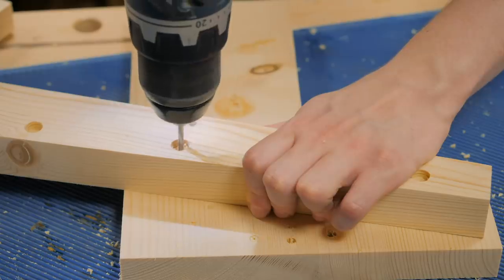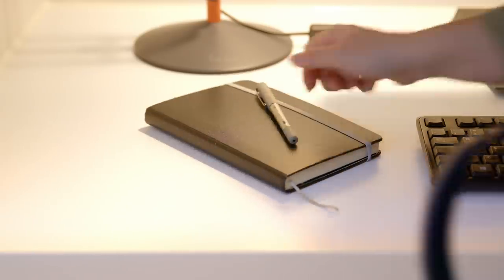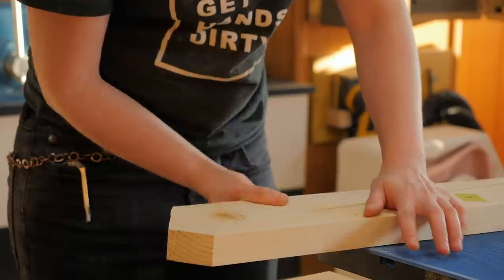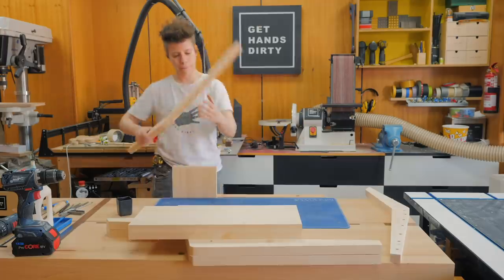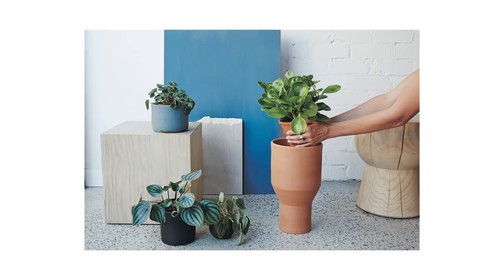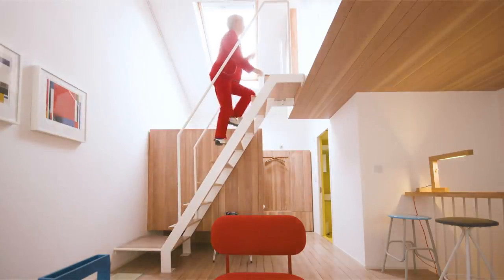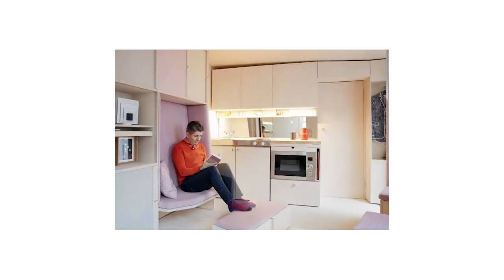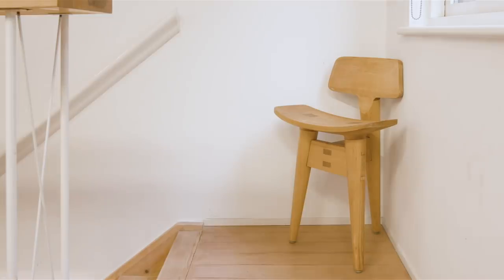SMALL LIVING ep.3 - Styling tips, ideas and DIY for small spaces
With travel restrictions and lockdowns in place across the world, we wanted to do something a little different. This is Small Living, a special lockdown series featuring a new interview with one of our favourite architects,  as well as collaborations with our friends, designers and YouTubers who share in our passion for small living. They'll be giving you tips on how better to style your home, how to care for your plants and how to make your own furniture.

In this episode:

01:00 Interior Designer Manuela Millan of Meanwhile in Melbourne shows us how to improve and style our home office while working from home.

04:18 Artist and maker Cristiana of Get Hands Dirty in Portugal, teaches us how to design and build our own furniture using simple tools.

09:36 Jason from Plant Society returns to show us how best to take care of our plants at home.

13:26 Our London contributor Celeste chats to award winning artist and designer Nina Tolstrup of Studiomama, and answers some of our audience questions.

To discover a curated collection and showcase of Melbourne's local designers and makers visit Meanwhile in Melbourne's website and instagram:

For more ideas and designs for furniture and objects that you can make on your own, head to Get Hands Dirty:

Created and directed by Colin Chee
Series producers Luke Clark, Lindsay Barnard & Elizabeth Price
Executive producer James McPherson